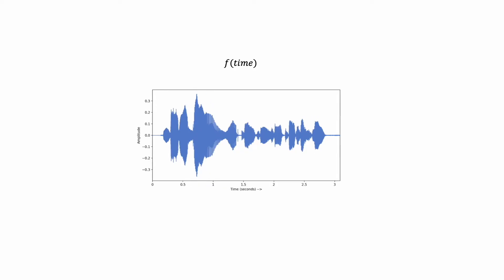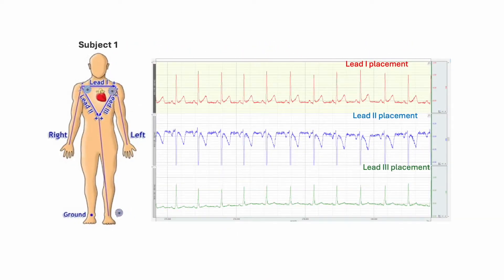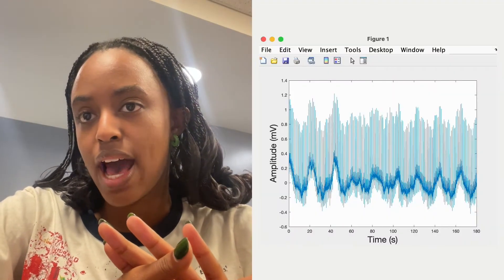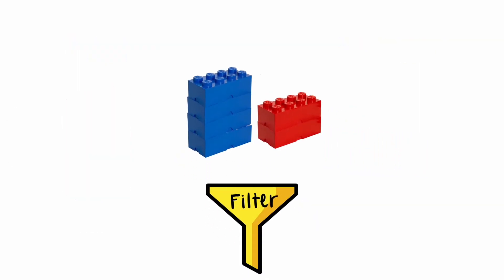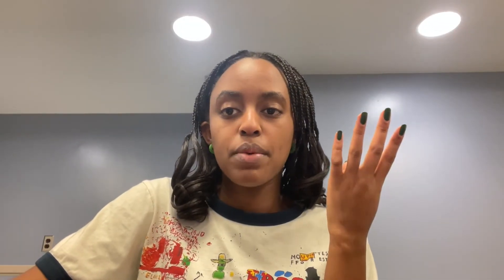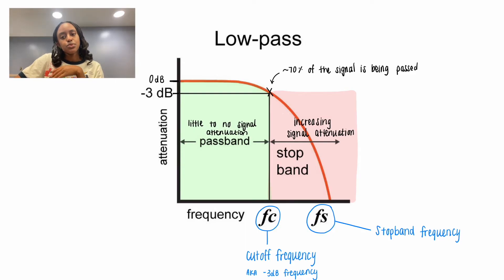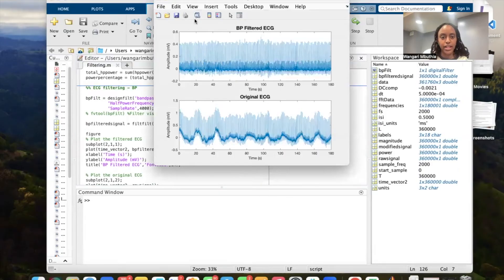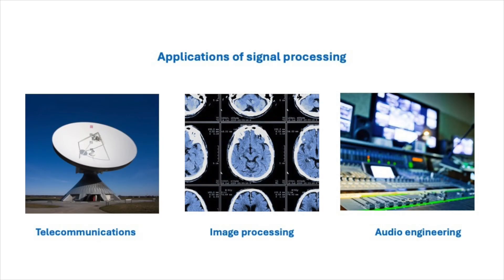A Bioengineer's Guide to Signal Processing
Hey! It's Wangari. During the spring semester I learned about digital and analog signal processing of ECG signals that I collected in the Bioengineering Lab on campus. Here I give a brief intro to what signals are and how we can process them. I hope you enjoy!

If  you are interested in learning more about the topics I discussed, here are a few resources.